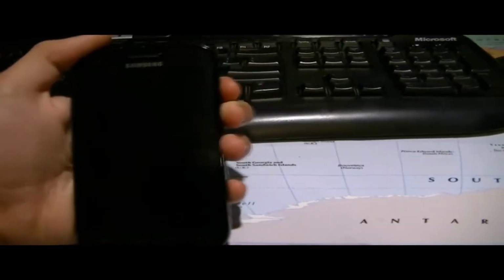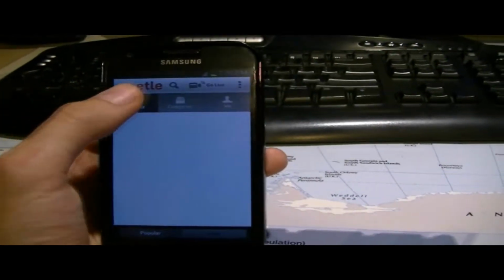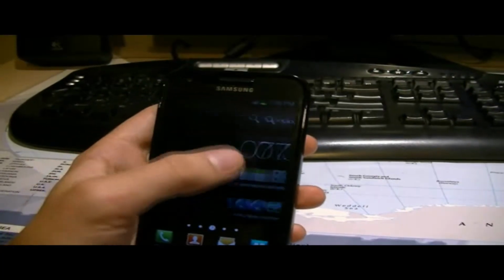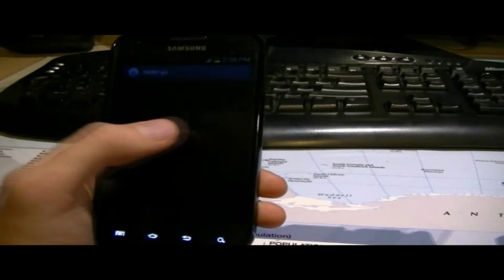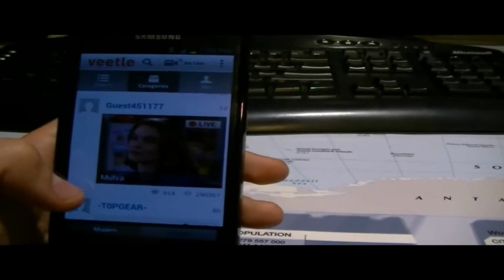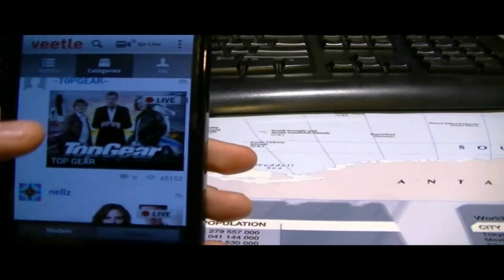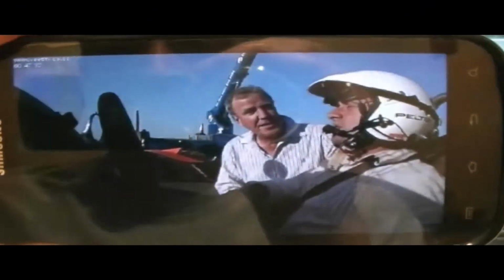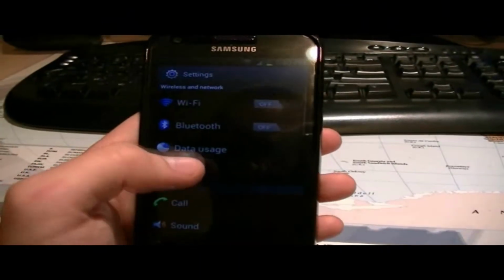Application Review: Veetle (Android)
Greatly Appreciated. Quick look and Review of Veetle (Android).

Download Veetle (Android) @